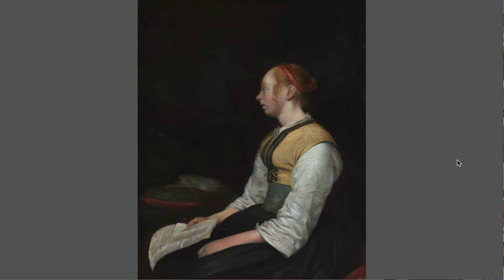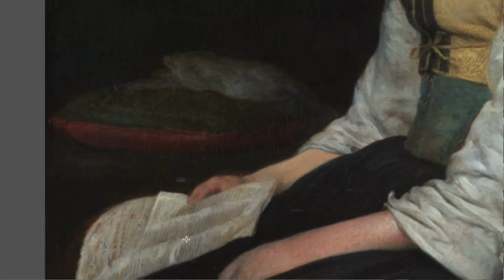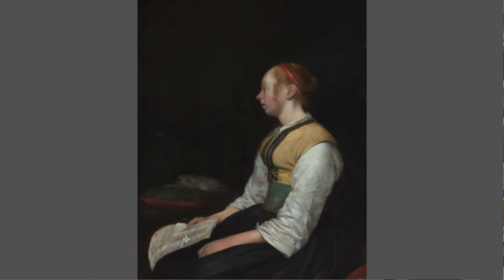10Baroque Dutch Genres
Dutch Golden Age - ter Borch, Ruisdael, Jan Steen, Saenredam, Cuyp, Claesz